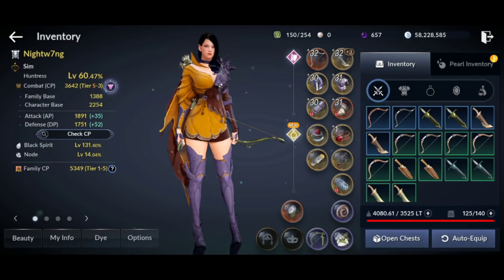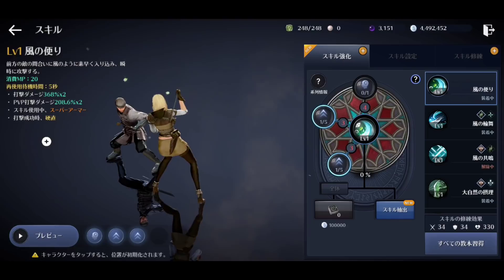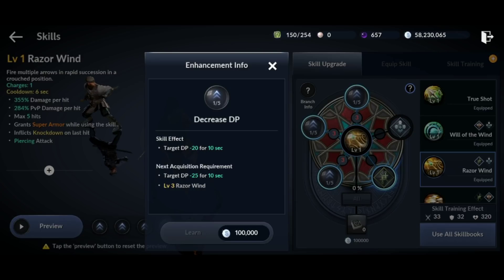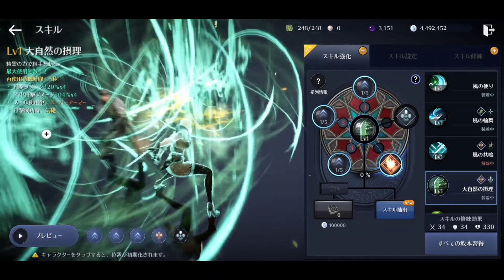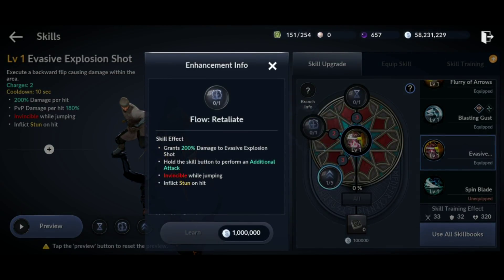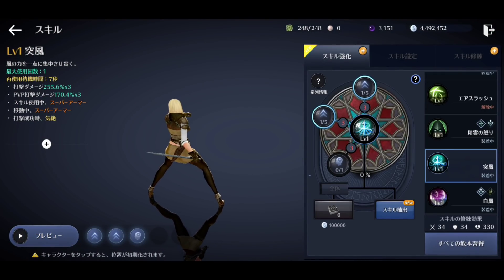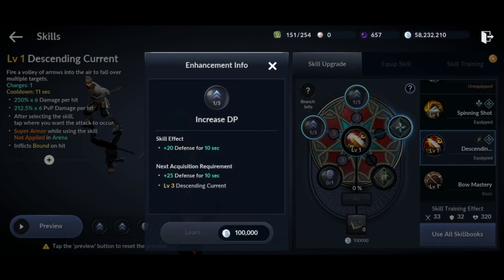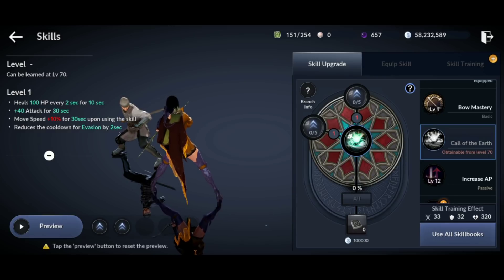Awakening or Ascension? WindWalker or Huntress? You decide! Black Desert Mobile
Awakening WindWalker or Ascension Huntress

Both have different play styles

WindWalker is strong in Arenas mediocre at grinding/farming and Mass PvP.

Huntress is great at farming/grinding and Mass PvP, Decent in Arenas.

Access to the End All Be All Document for just $1

Benefits of Early Access Information - Stay ahead of the Pack!
Coming Soon!

Websites -

Bad Ass Black Desert Mobile Content here

All content is played and created mobile.
Game - Played Mobile (No Bluestacks needed here)
Content editor - Mobile (Powerdirector)
Content uploaded - Mobile (YouTube, dropbox)
YouTube thumbnails- that sexy thing that made you clicky click...Mobile (Canva)
Twitch - You got it!  Streamed Mobile!

Mobile game meant for mobile device played by mobile gamers.